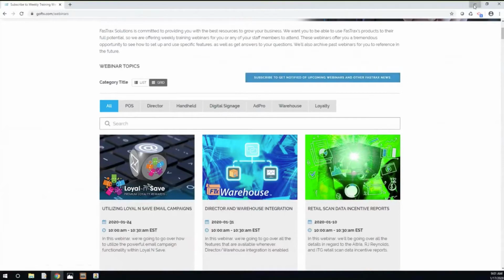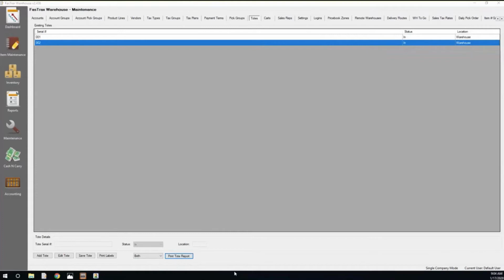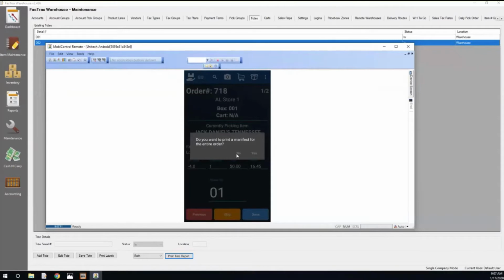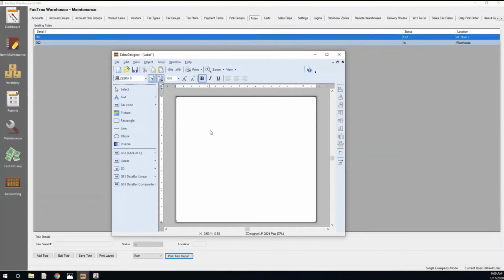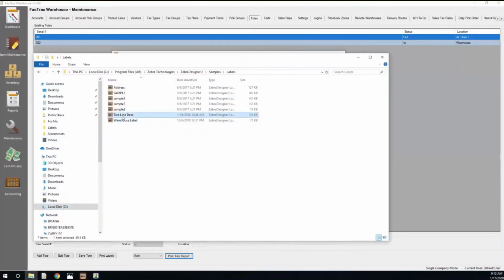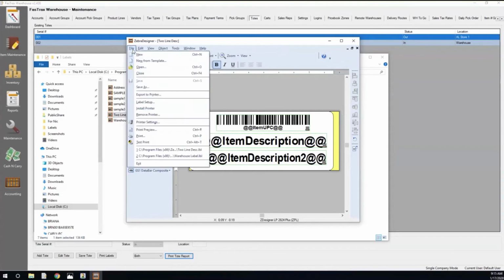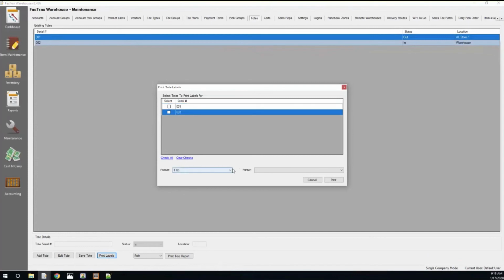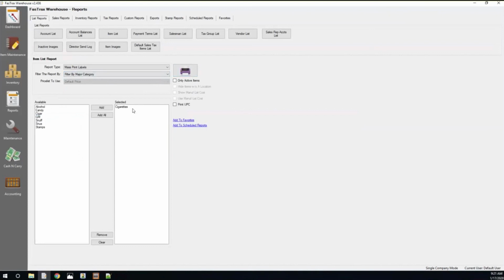How to Create Shipping Totes, Schedule Totes, and Create Custom UPC Labels for Totes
In this video, we talk about creating new Shipping Totes with the FTx Warehouse software, as well as scheduling totes, and customizing and printing labels to put on the Totes to track them while in transit.

We talk about how to create Totes from the ground up, how to assign Totes to an order, how to design and print a new label to attach to a Tote, so it can be scanned. We break down and explain the entire process.

A Tote is basically a reusable box, or container. When you’re picking orders to ship to a location, you load your merchandise into a Tote which you then ship out from the warehouse. Once the location receives the Tote, they unload it, and send the Tote back to it’s point of origin, or a destination further down the line.

This tutorial is part of FTx POS’s webinars for businesses series. Below is an overview of the topics that will be covered in this video:

·         How to get to Totes in FasTrax Warehouse.
·         How to add Totes.
·         Assigning Serial numbers to Totes.
·         Finding the status / location of each Tote.
·         How to print a Tote report.
·         How to assign a Tote to a location.
·         How to pick an order to a Box / Tote with the Handheld
·         How to design labels, upcs, and barcodes with ZebraDesigner
·         How to print a two line description on a custom Tote label
·         How to import Zebra Labels into FTx Warehouse
·         The various options for formatting and printing Totes labels.